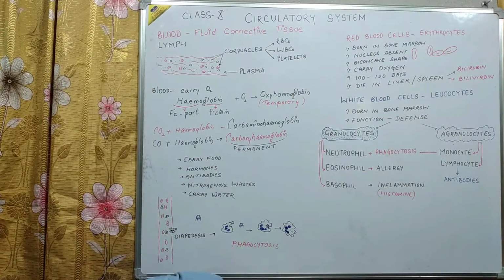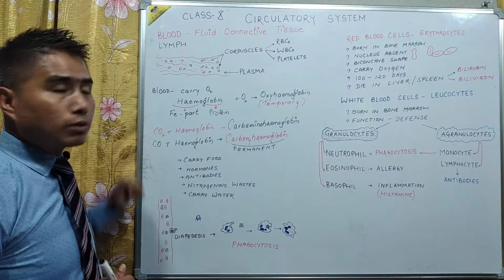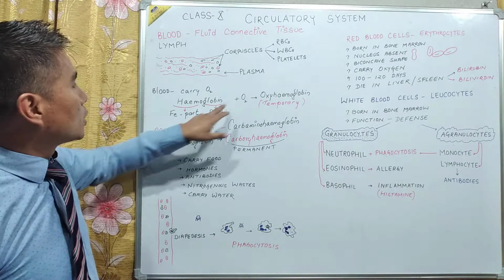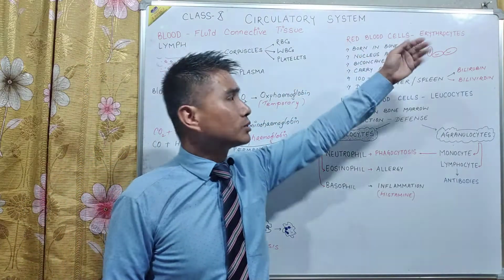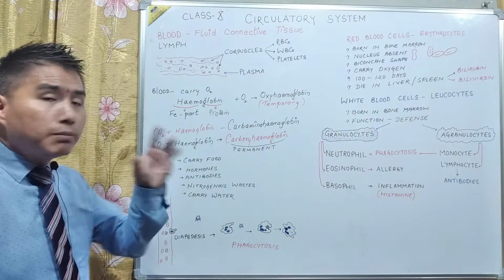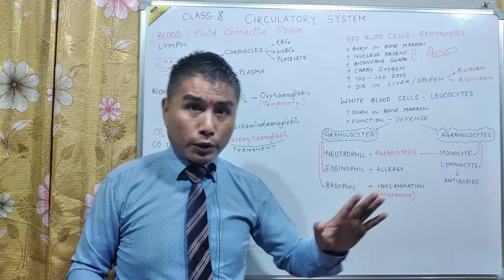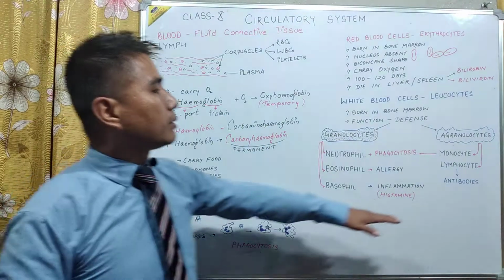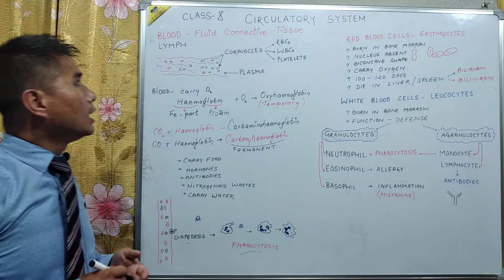Blood types[RBCs and WBCs] (Circulatory system)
blood types
Circulatory system